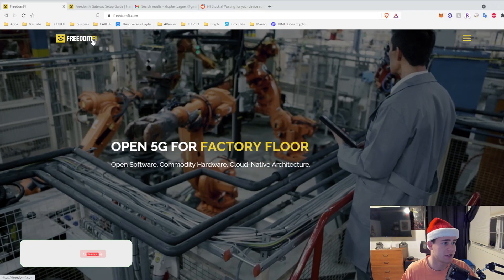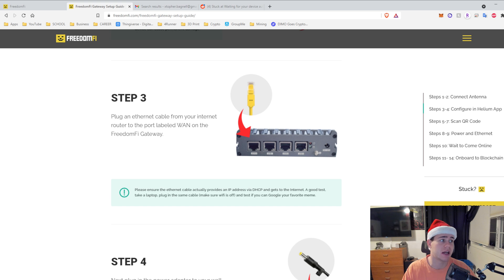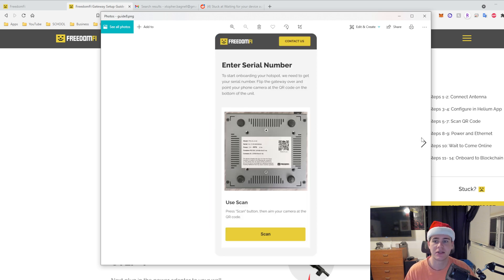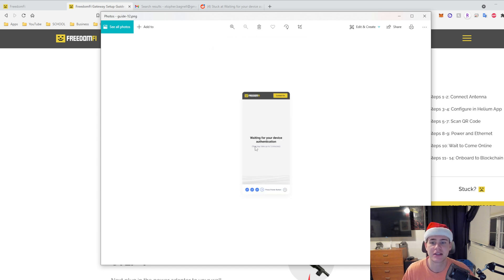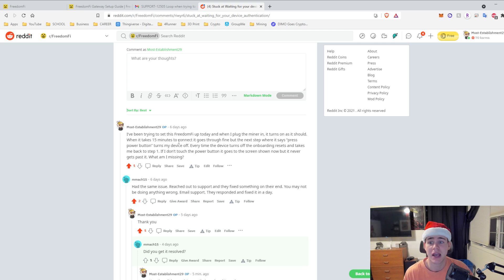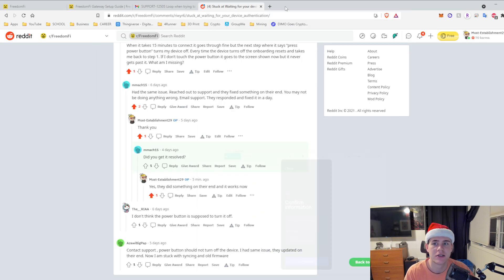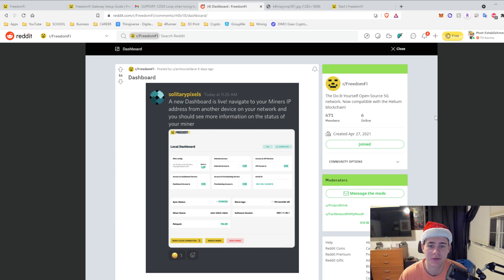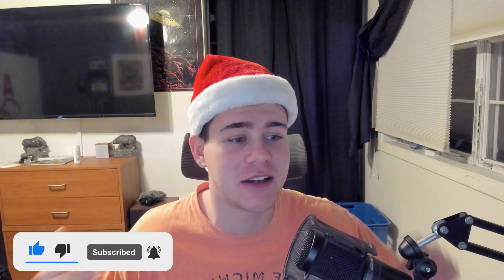FreedomFi 5G Helium Miner Step-By-Step Setup - Important Things to Note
→ Bitcoin: 3NhFHGtLdjX4FD9ydEFDsu3isSm9xVby5k
→ Ethereum: 0x74AD2492Ca93bE40c16E444D795f0C017A8F0A3C
→ Litecoin: LbqTKkA4pJyqboSiN2q3Bugagv9kMtquWg
→ Ravencoin: RCAtyjmhxALSBLe2K5vbZ9HnrxUh59MEv4
→ Doge: D8EmnUZbZgQcdFmS7vd9gBmS2KcGjvA1Ps
→ Helium: 13zMfiXw9MkEg6yftMUoZxi9L1BGxSZEZJWg4LL4MU5cD2UTsqQ
→ BNB: 0x5656FbC9eB41E2Fd9aA4A7F137A5fdBbbffBf4C8

PRIVACY POLICY and FULL DISCLOSURE:
These links make it possible for me to make more videos and I greatly appreciate everyone who uses them. I DO NOT collect, store, use , or share any data about you.